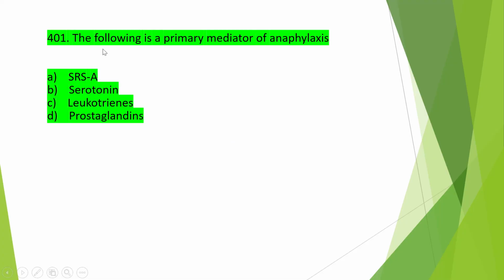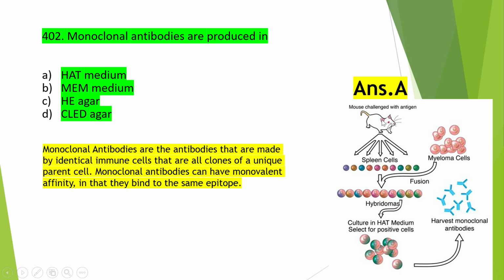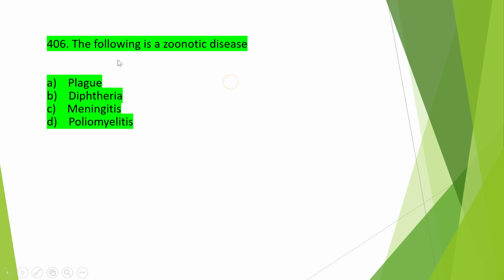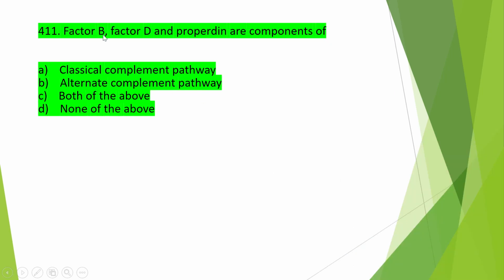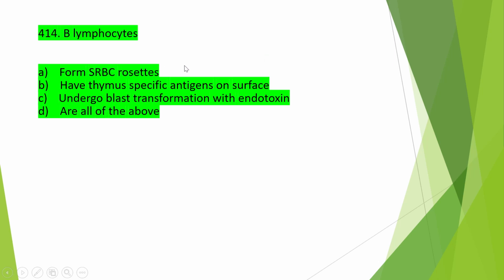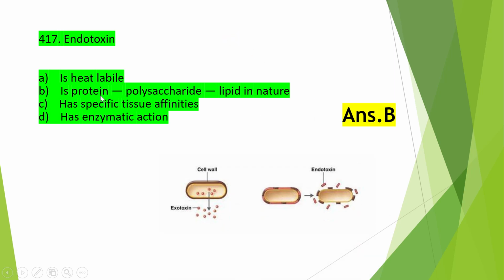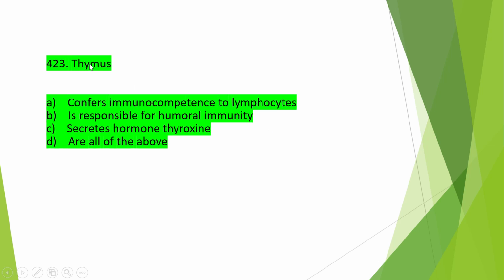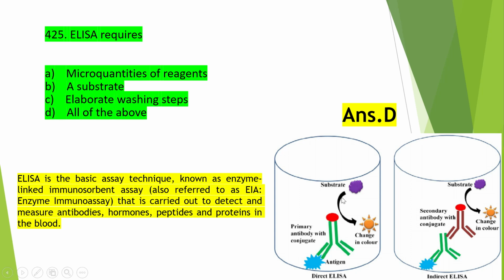IMMUNOLOGY MCQS *PART 12* | 1800+ MCQS ON IMMUNOLOGY WITH EXPLANATION | IMMUNOLOGY QUESTION & ANSWER